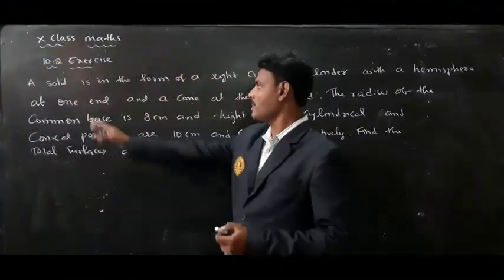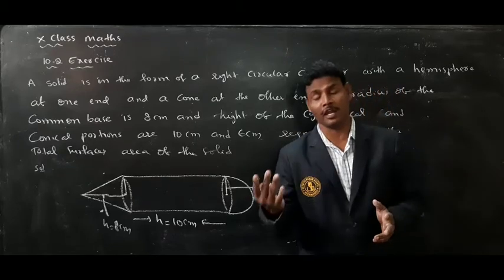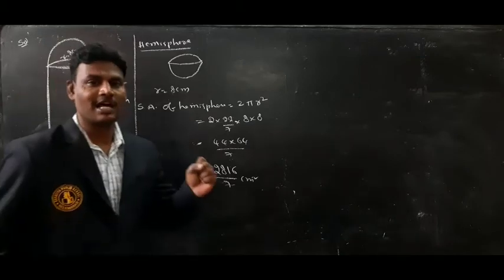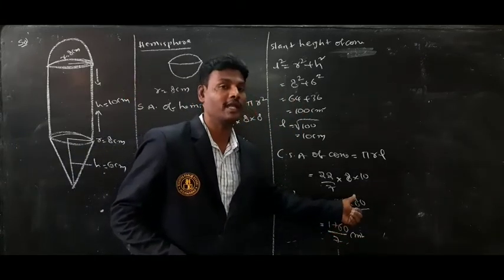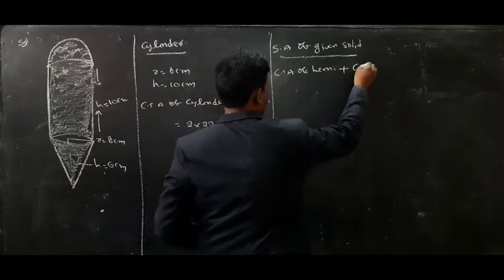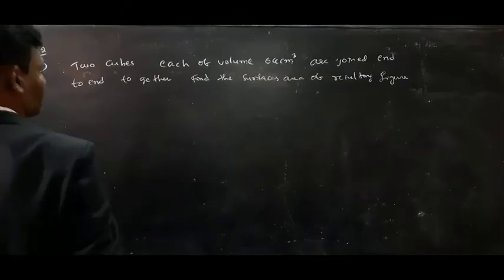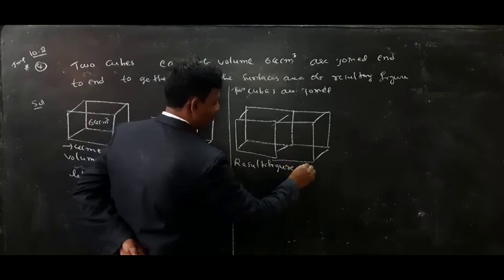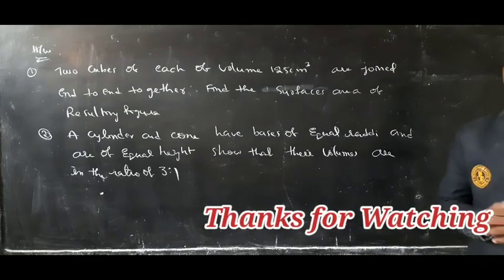MENSURATION | 10.2 EXCERCISE | CLASS 10 | KAKATIYA PUBLIC SCHOOL NZB | JAGDEESH SIR